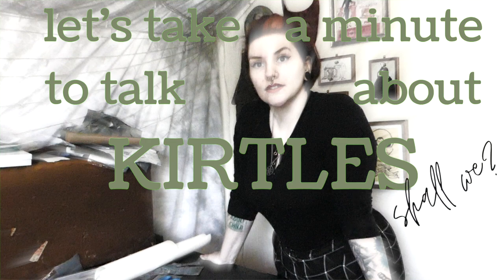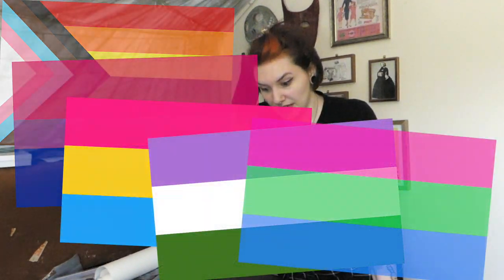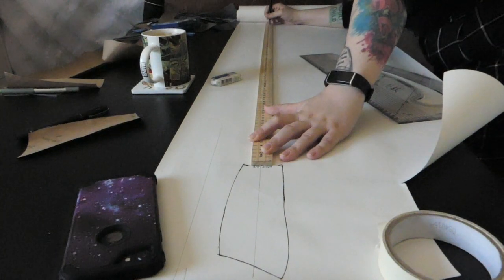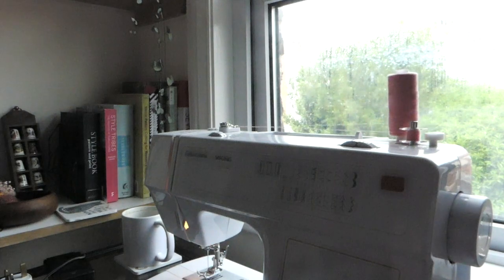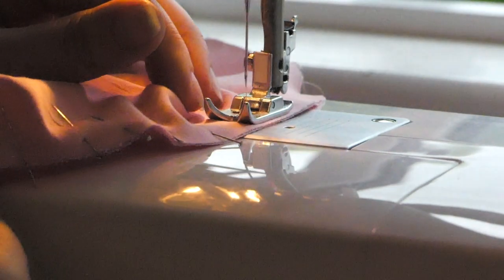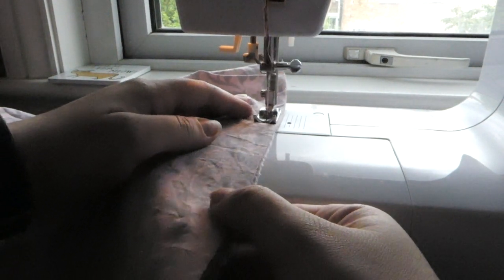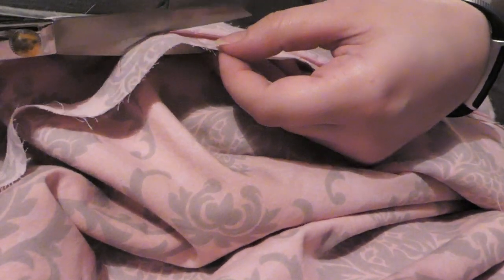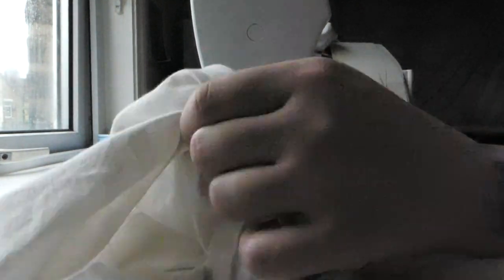Making a Medieval Kirtle (but like, really queer and TIE DYED 😱)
Whew, making this 14th Century Kirtle was an adventure! I did my best to do Herjolfsnes 38 and do any other medieval cote / cotehardie I had info on justice! It’s definitely not historically accurate or a historical reconstruction, but I am thrilled with the result!

I also loved incorporating aspects of my queer identity! As a member of the LGBTQ+ community, it’s important to me to be open about who I am because before I was out, I felt the people I saw being unapologetically themselves gave me permission to do the same! 😊

You can check where I got my info for this project by checking the links in this post:

SUPPORT ME:

By becoming a patron and getting additional content as thanks for your ongoing support of my and my work!

Or if that feels like too much of a commitment right now, don’t worry.

You can check out my various art prints and merchandise-like goodies

Images:
All images are within the public domain with the exception of the image of Herjolfsnes 38, which is a low resolution image used for identification in the context of commentary/discussion. It makes a significant contribution to the viewer’s understanding of the the subject discussed, which could not practically be conveyed by words alone.

Timestamps:
00:00 - intro
00:29 - kirtles! History and pattern inspo!
02:54 - making it queer
03:50 - printing the fabric (mishap number 1)
04:56 - patterning and cutting out
06:36 - mishap number 2
08:37 - SEWING (finally)
09:39 - (nearly) mishap number 3
10:30 - project progress check!
11:11 - mishap number 3 (actually, this time)
12:26 - making the skirt lining
13:24 - Emily bitches about linings for 60 seconds
14:24 - back to sewing!
14:53 - tie dyeing the kirtle!
17:25 - making the under layers
17:50 - the eyelets (aka my nemesis)
18:26 - the finished kirtle!
19:14 - project round up & what I’d do different
21:55 - kitty!